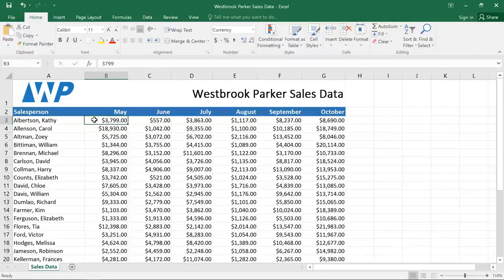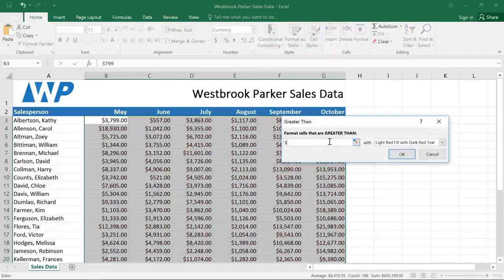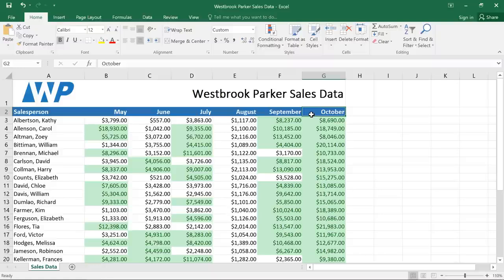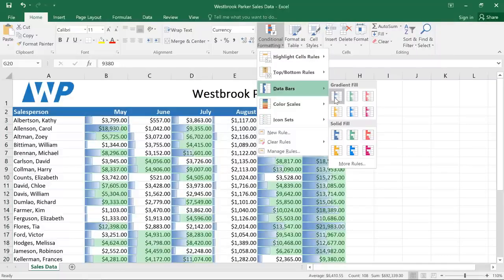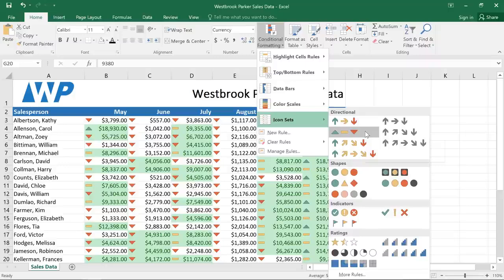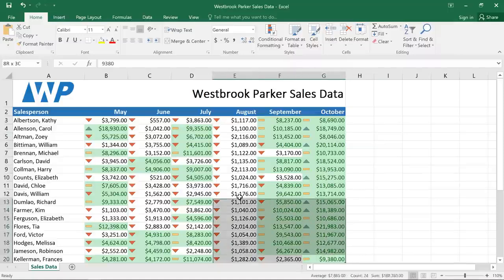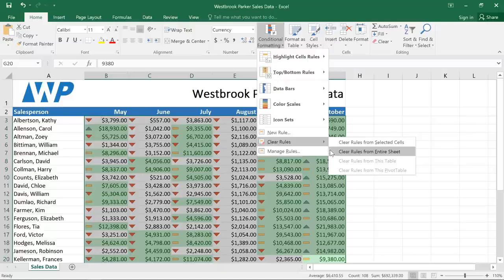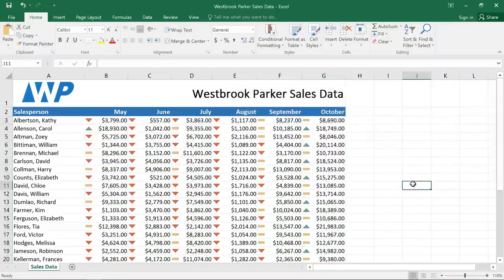Excel 2024 :conditional formatting